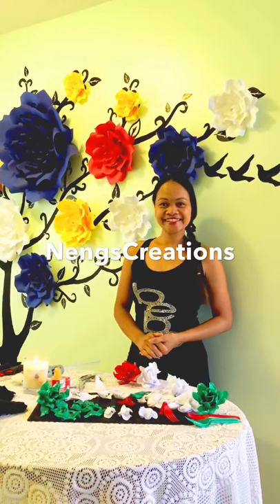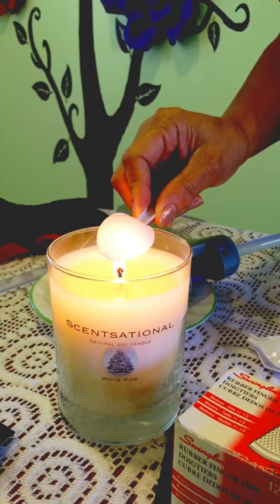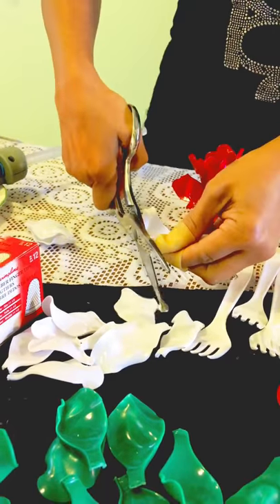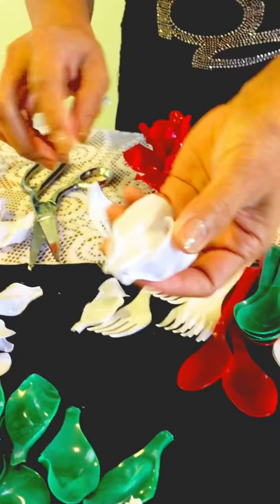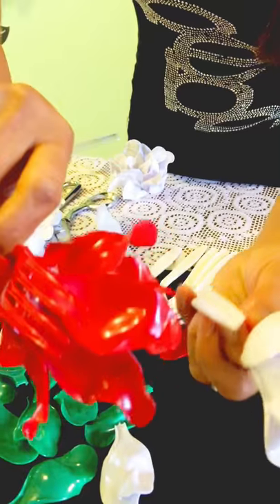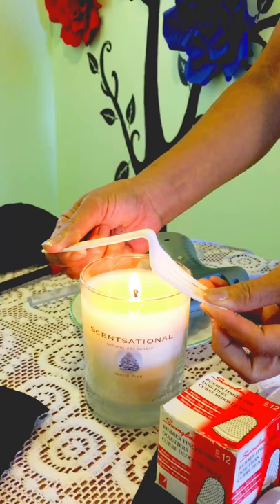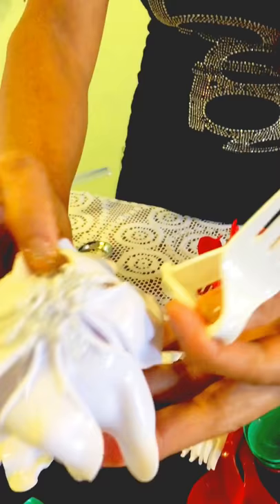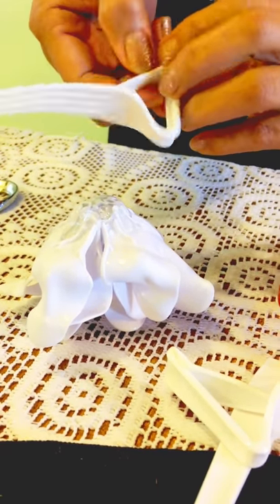Beautiful DIY Flowery Napkin Holder, Made From Plastic Spoons!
Learn how to take ordinary plastic spoons and transform them into artificial flowers, and then turn them into beautiful napkin holders!
From NengsCreations!